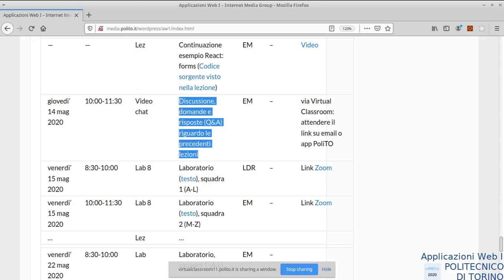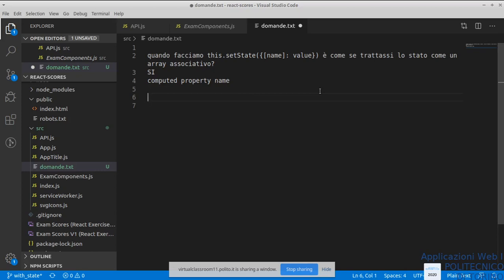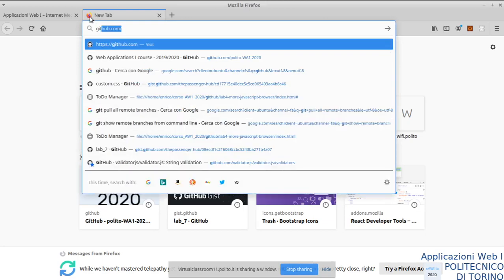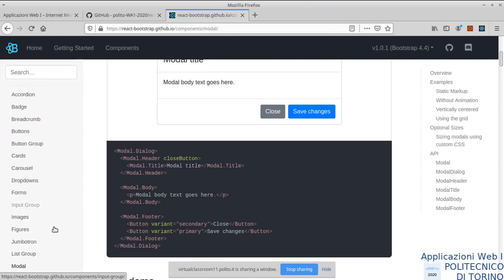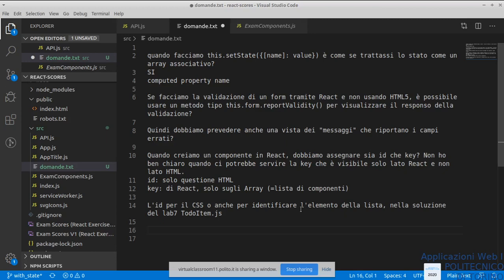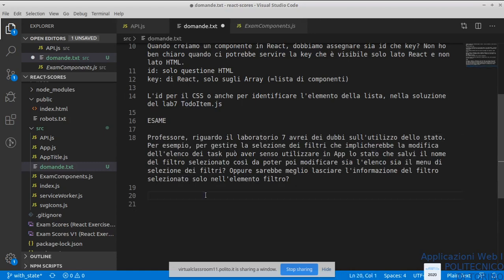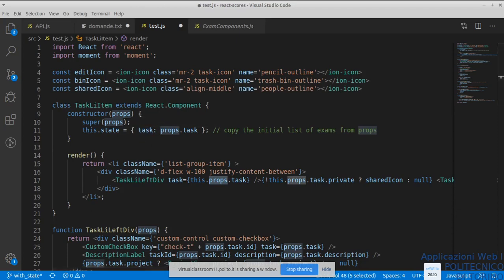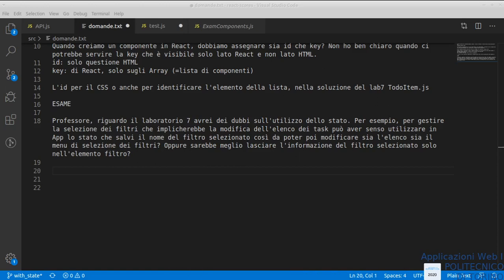AW1-2020-Z08: videochat, settimana 8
video chat 08: data: 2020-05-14

Corso: Applicazioni Web I, Politecnico di Torino, a.a. 2019/2020